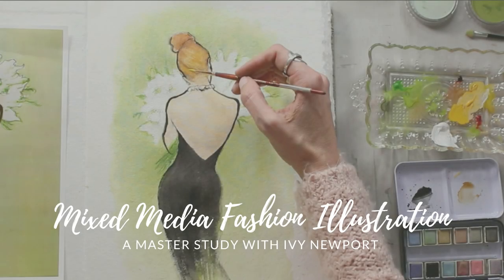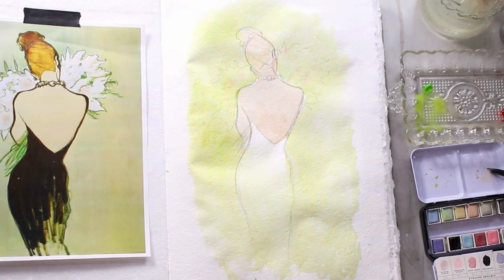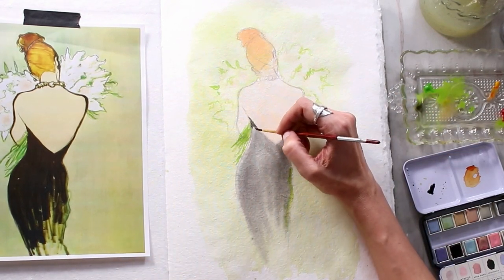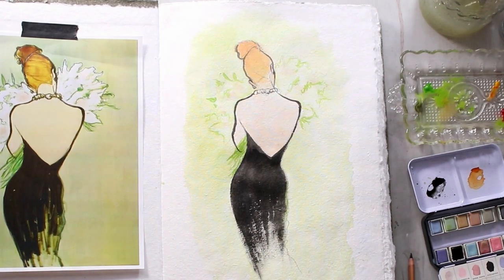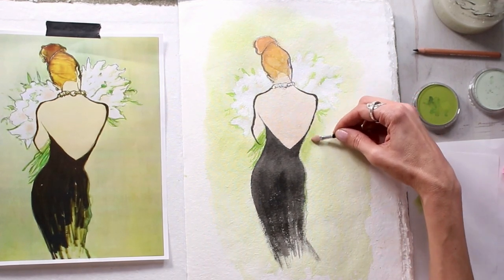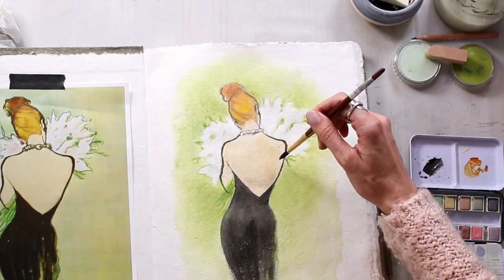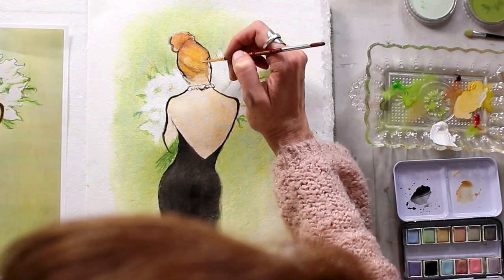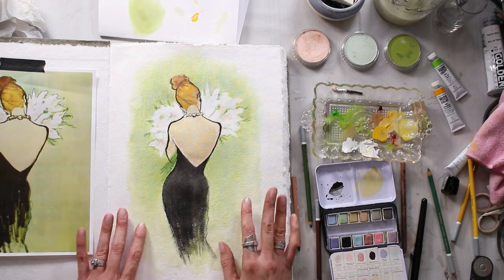René Gruau - Mixed Media Master Study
I had so much fun doing this time-lapse Mixed Media Master Study for our Studioworks community and I’m excited to share it with you! In this lesson, will hear me guide you through my process and also reflect on what this artist, René Gruau has to offer us.

As you know, I am a firm believer in studying Art History and learning from the amazing legacy of artists therein, so I hope you go ahead and try your own Master Study!

René has hundreds (if not thousands) of illustrations and paintings to choose from so check out our Pinterest Board for more inspiration!

Want to learn more about our wonderful creative community and begin your creative journey? Make sure to visit and learn more below:

• ‍Shinhan Watercolors‍
  - Yellow Green 404
  - Red406
  - Permanent Yellow Deep 405

  - Bright Yellow Green Shade
  - Chromium Oxide Green Tint
  - Burnt Sienna Tint

• Watercolor paper/mixed media paper
• Prima Vintage Pastel Watercolor Set
• Golden Titanium White Acrylic
• Pental Black Ink Brush Pen
• Wolff Carbon Pencil - 6B

• Brushes
  - Princeton Neptune Round

- Princeton Select 1” Flat wash